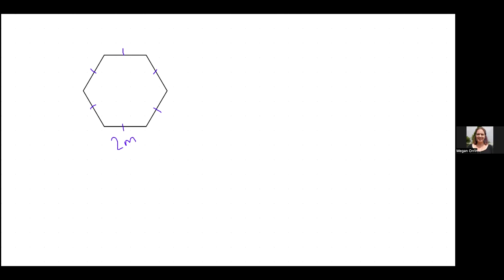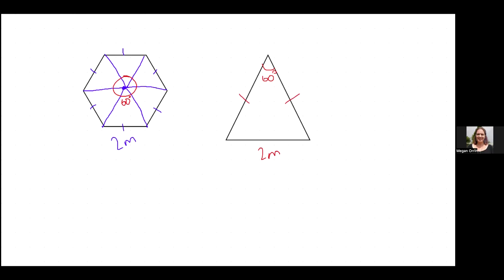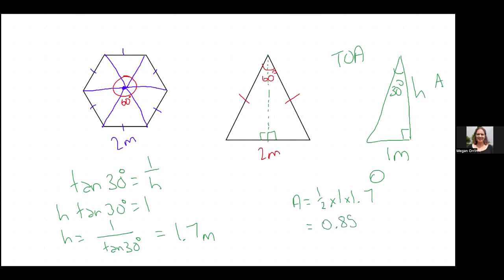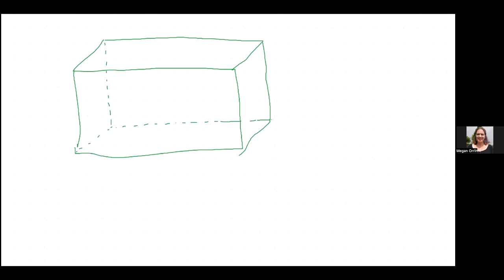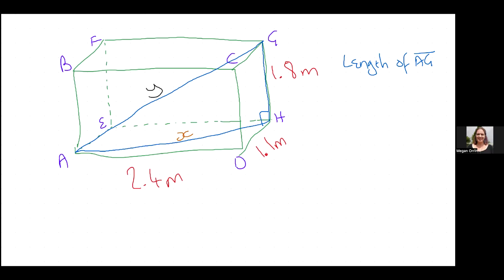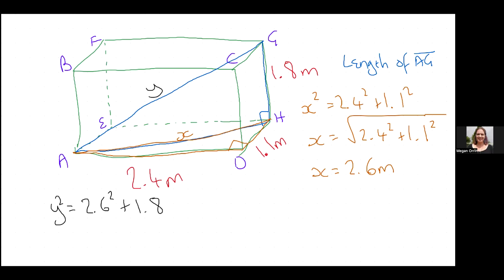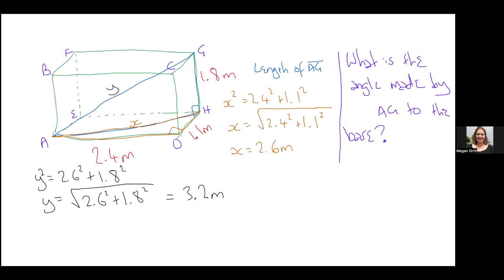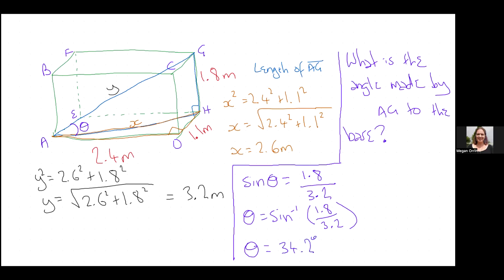Trig applications & 3D applications